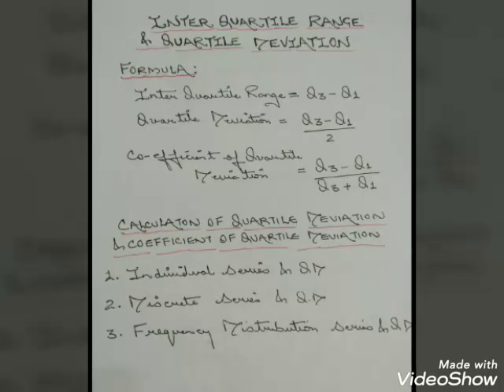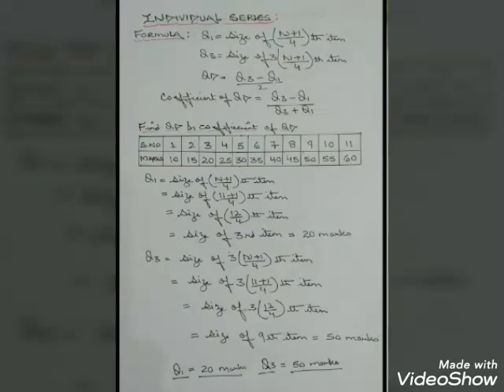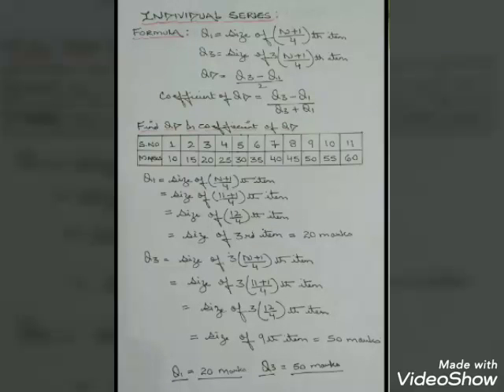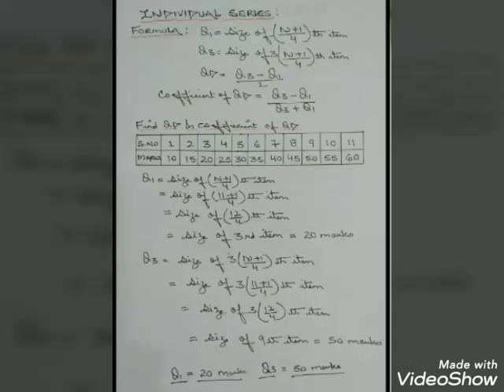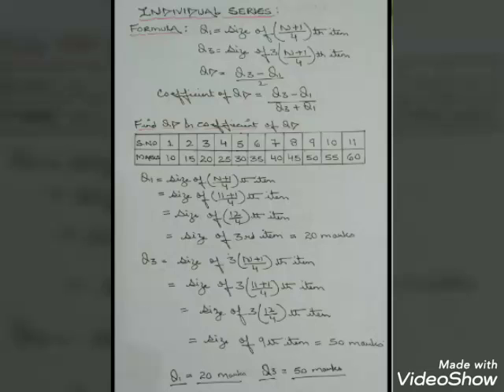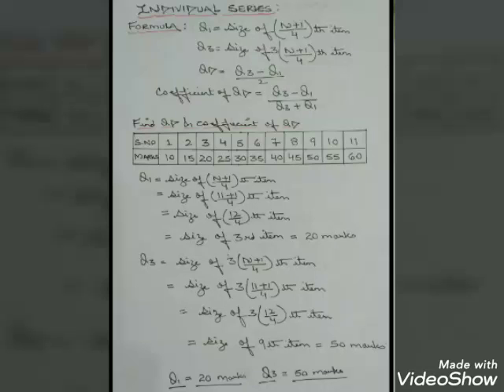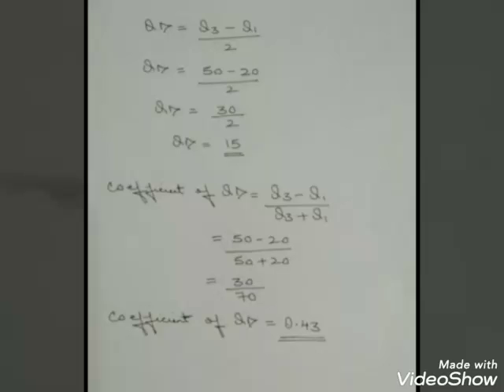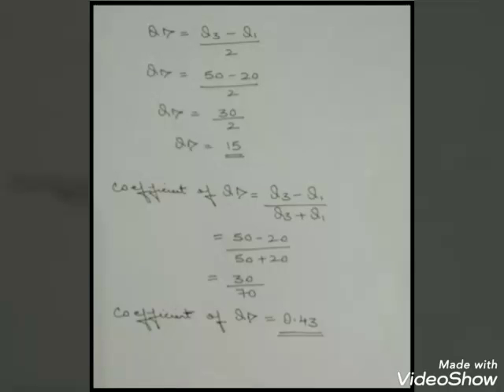CLASS XI - ECONOMICS - TOPIC - QUARTILE DEVIATION AND COEFFICIENT OF QUARTILE DEVIATION